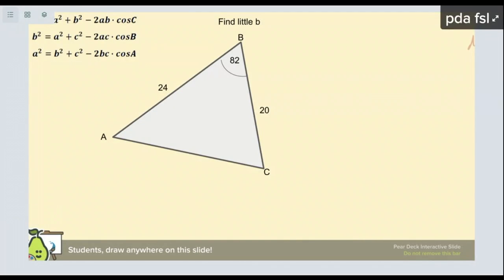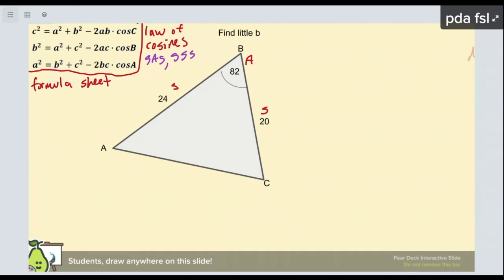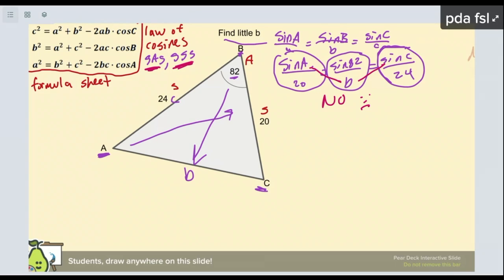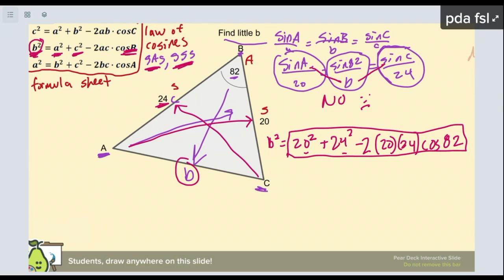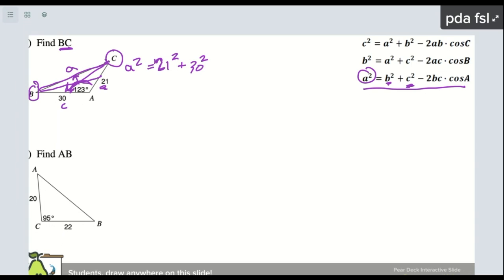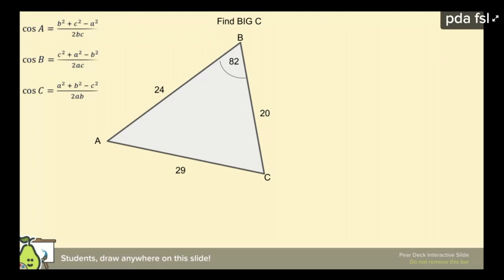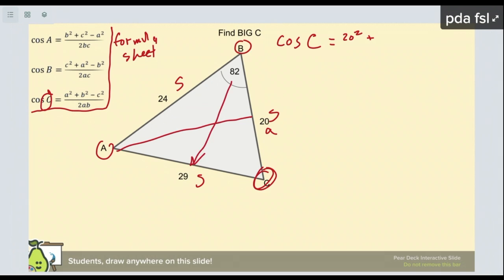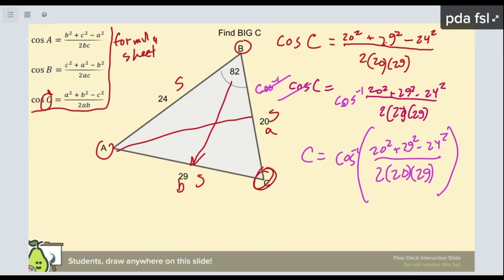Law of Cosines Introduction